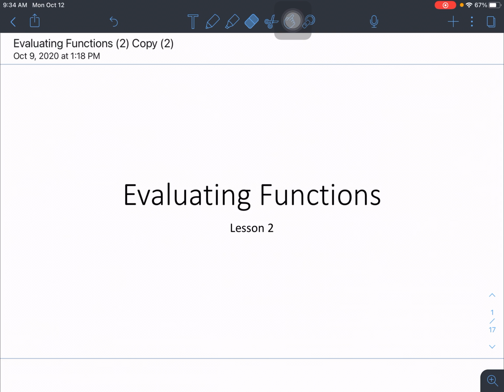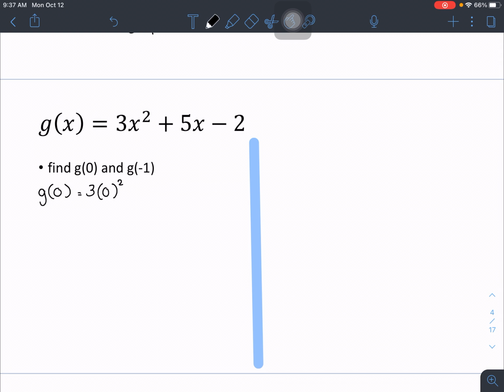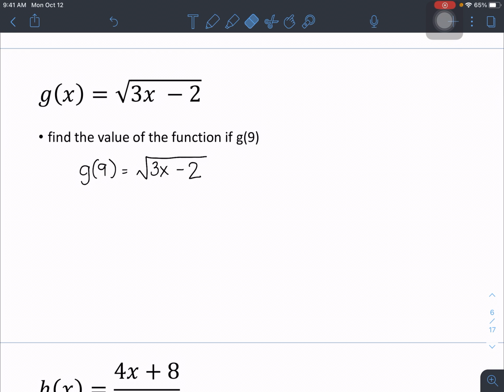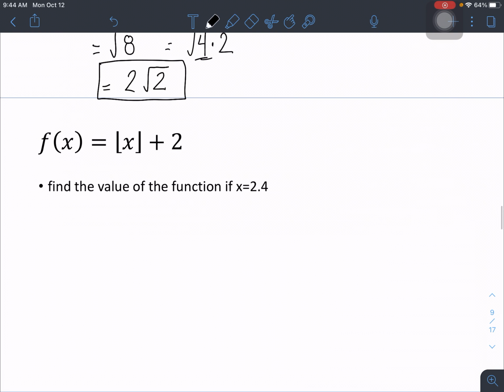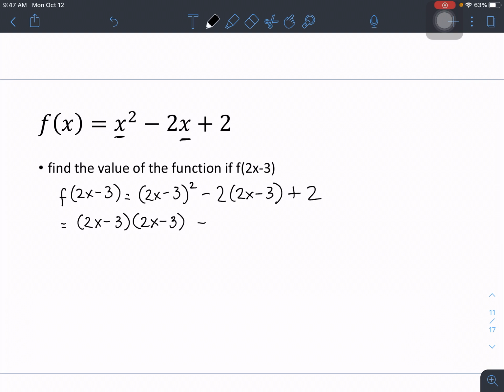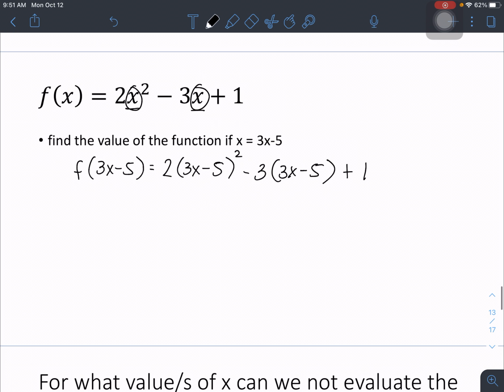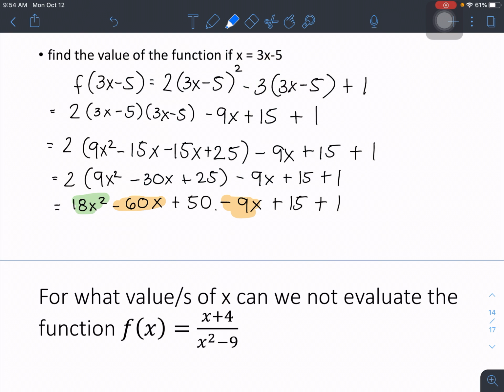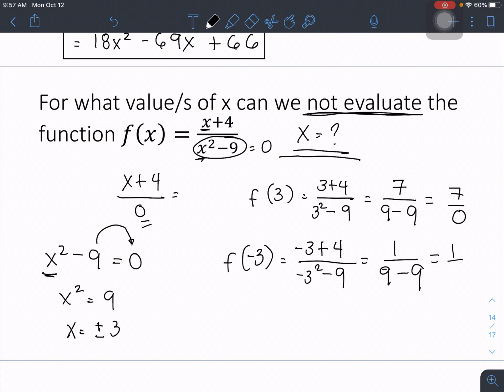Lesson 2: Evaluating Functions